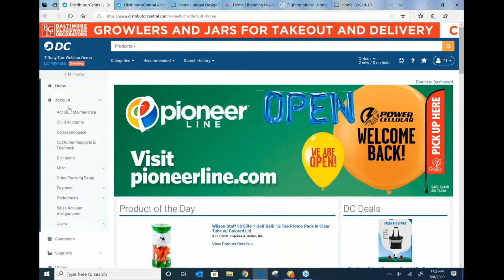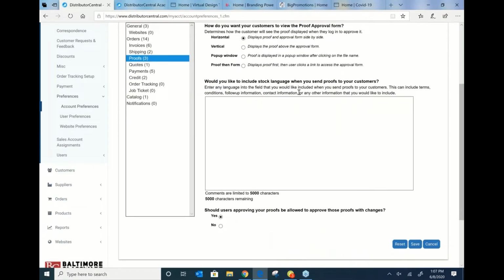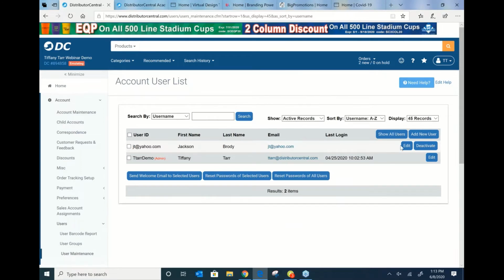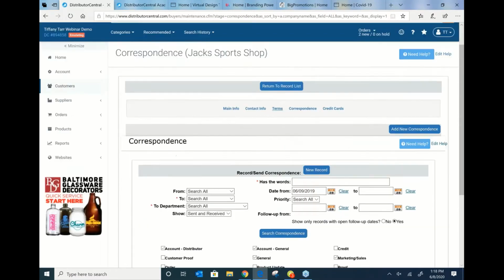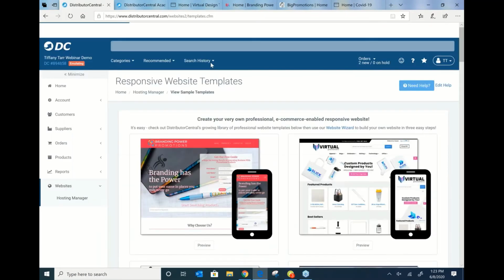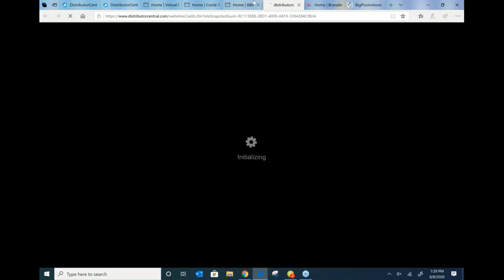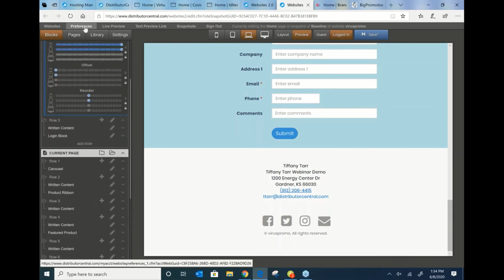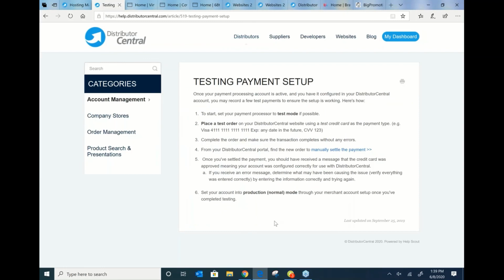Account Setup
Once you get your DC account established it can be a little overwhelming knowing the next steps in ensuring you are getting the most out of our free business tools. Join our Intro to DC Series of webinars for a step by step guide on navigating and using DistributorCentral. This webinar will take you through setting up your account contacts, users, preferences and payment setup and why they are important.